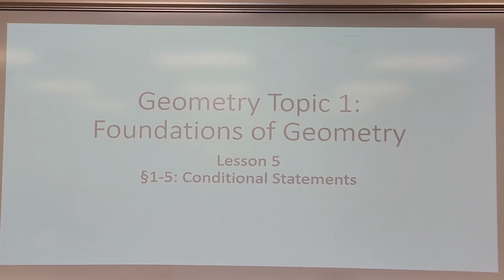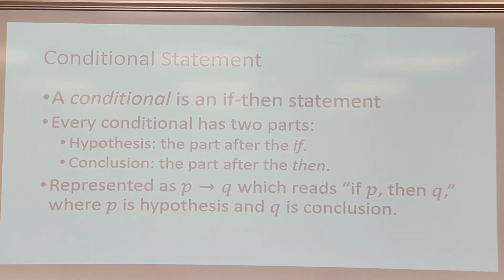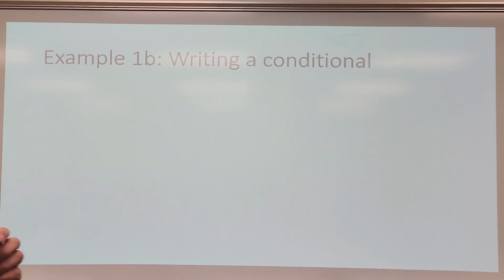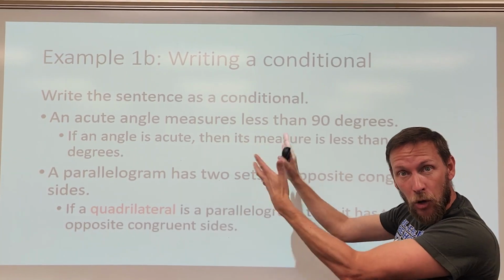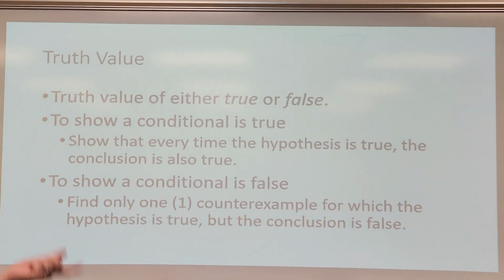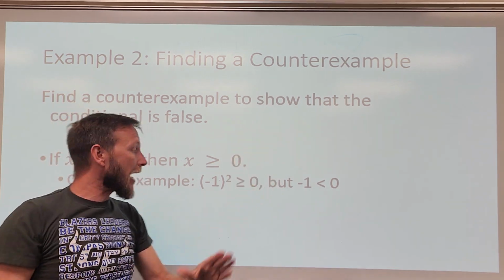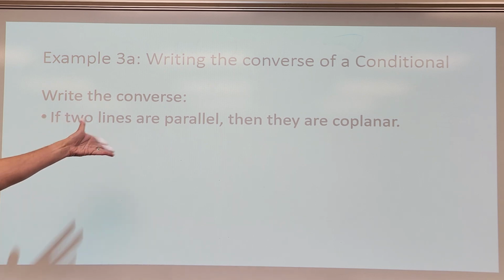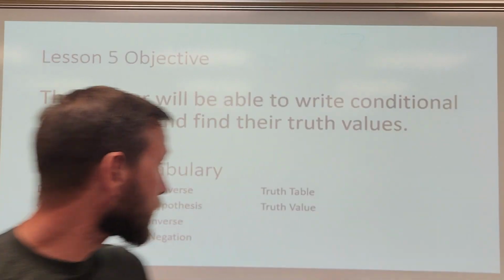Geom Lesson 1-5a: Conditional Statements